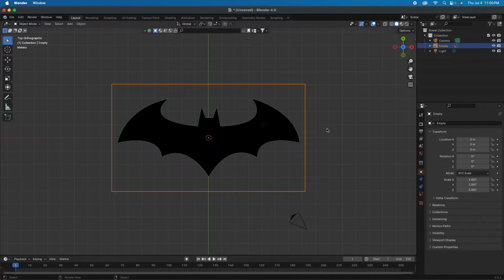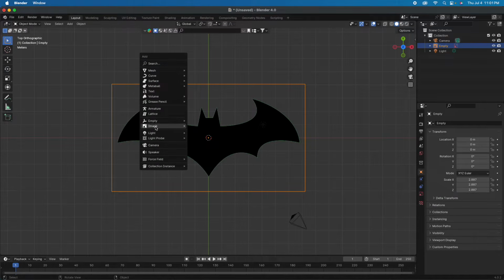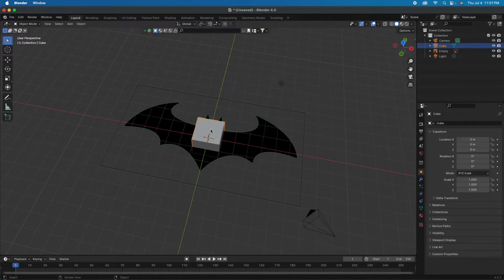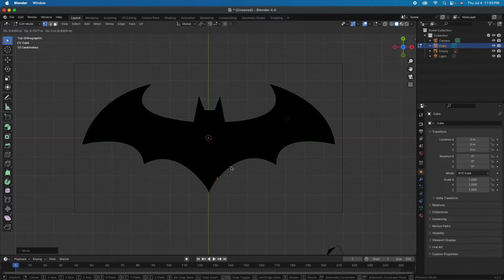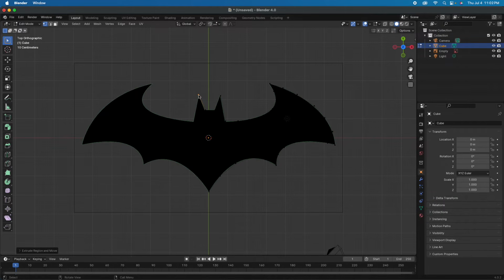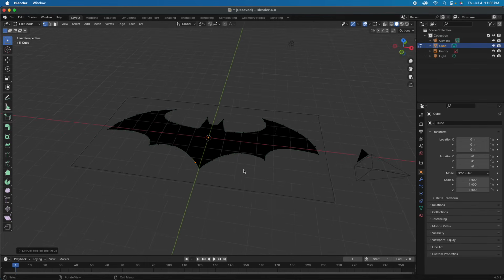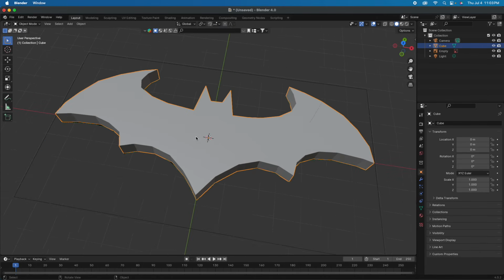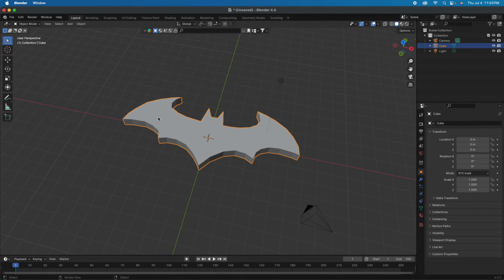Trace an image in Blender, Export for 3D Printing